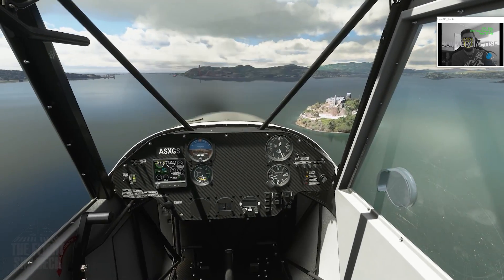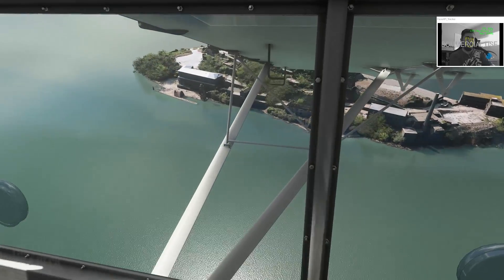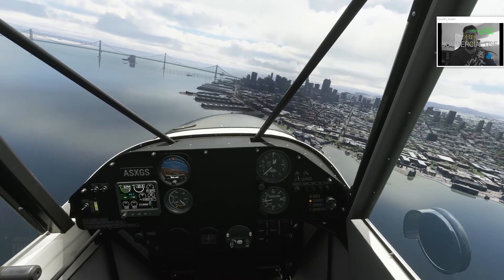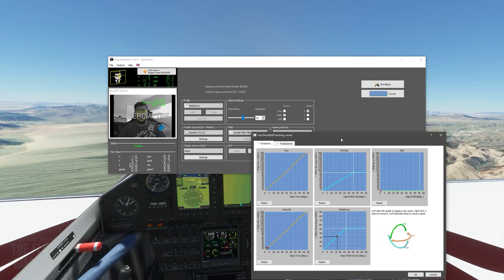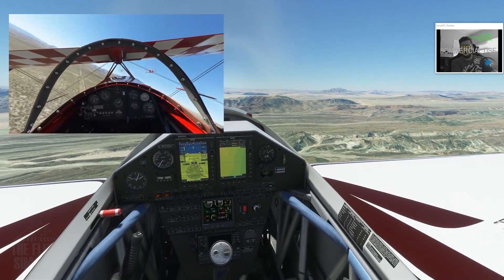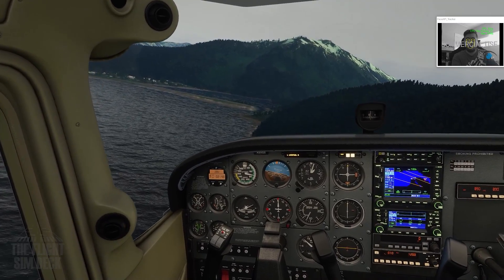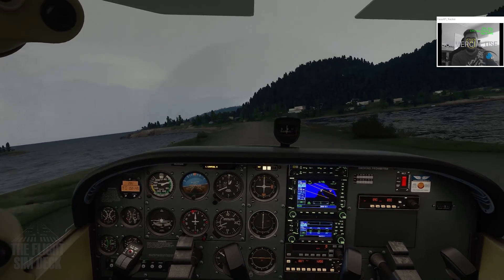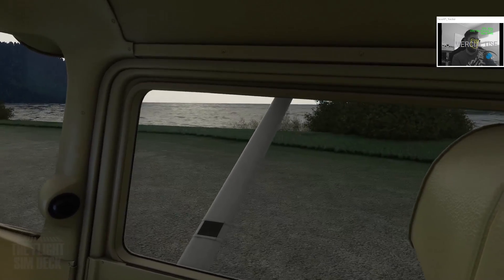Microsoft Flight Simulator | Low Cost Head Tracking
Scanning as you fly can be very important and often makes for easier flying with the already limiting prereferral view of a desktop simulator. In this video I'll go over what I use to accomplish this in Microsoft Flight Simulator.

Hardware:
32GB RAM 3600 MHz
2TB Hard Drive Samsung SSD
Thrustmaster T16000M
Software:
Microsoft Flight Simulator 2020
FaceTrackNoIR
ShadowPlay